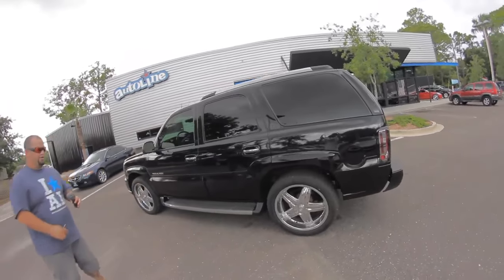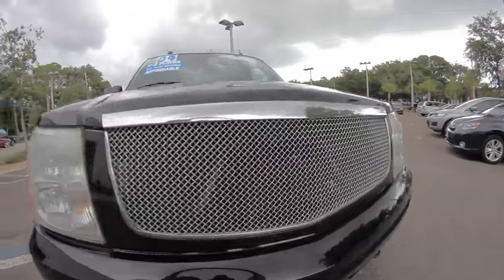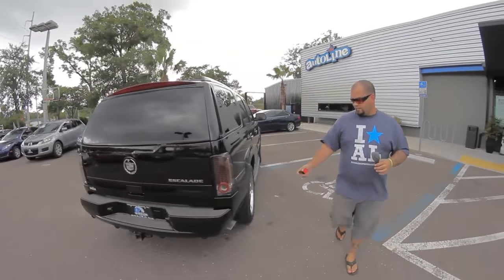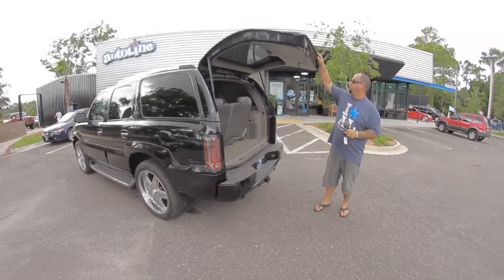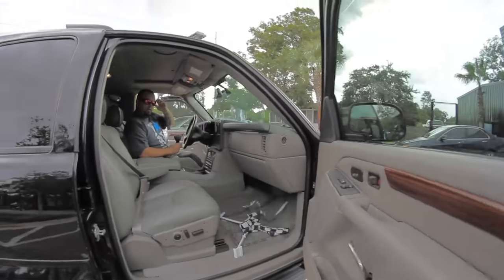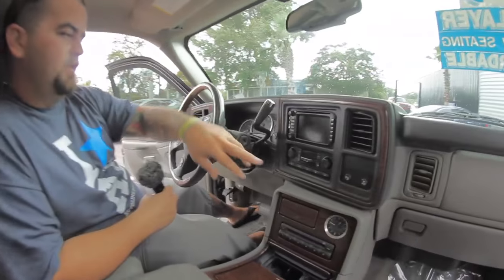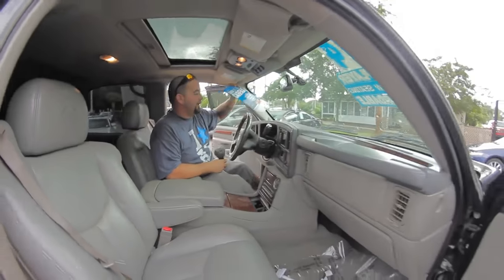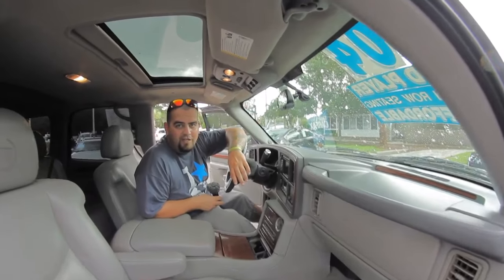Autoline's 2004 Cadillac Escalade Walk Around Review Test Drive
for more info on this 2004 Cadillac Escalade from Autoline!
 Woody from Autoline Take you on a comical yet informative tour of this 2004 Cadillac Escalade  that we just put on the lot to show you what the other fake automated "Johnny Five" voice over walk around's don't... aka the good stuff that we all really care about. So come visit Autoline, An Alternative and Exciting New Concept in Car Buying!